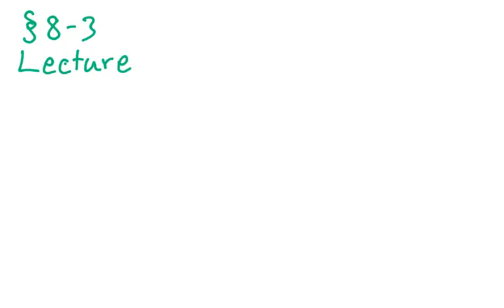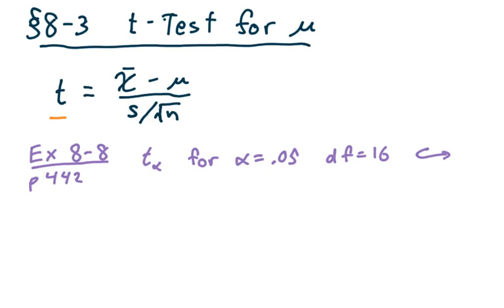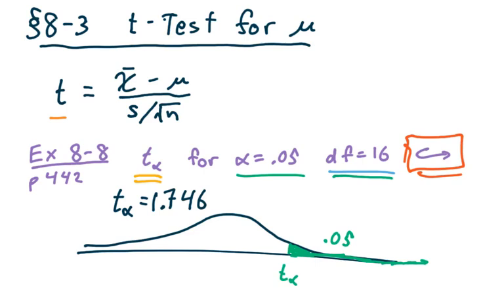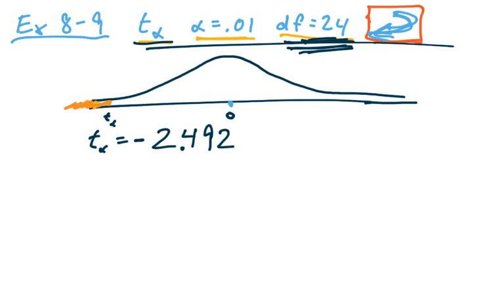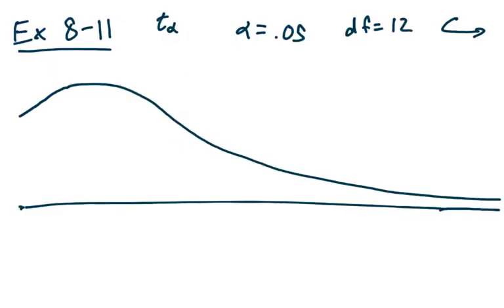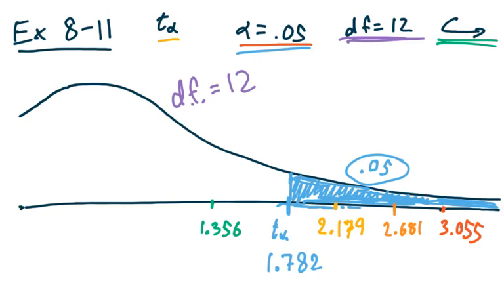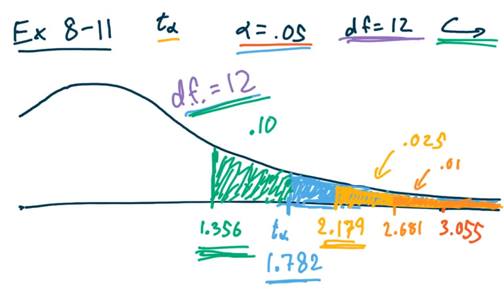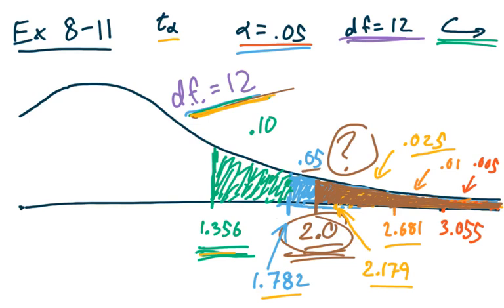8-3 Lecture The t-test for µ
Examples 8-8 through 8-11 covering using table F the t-distr. to look up Critical t values